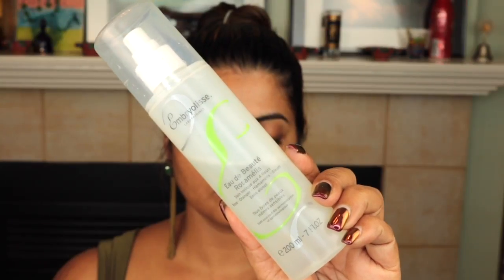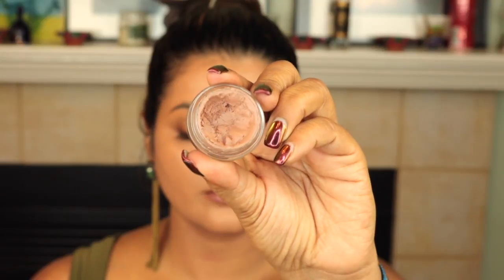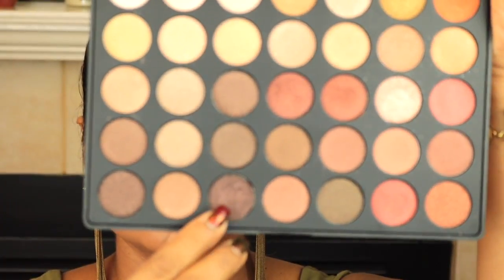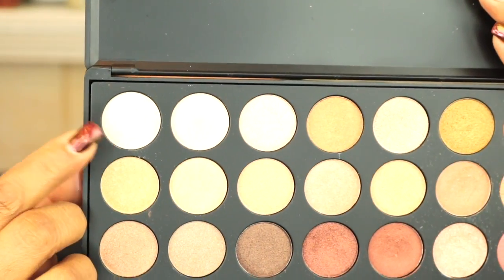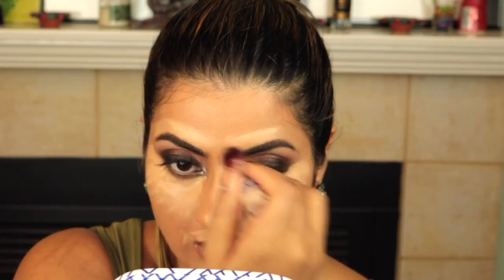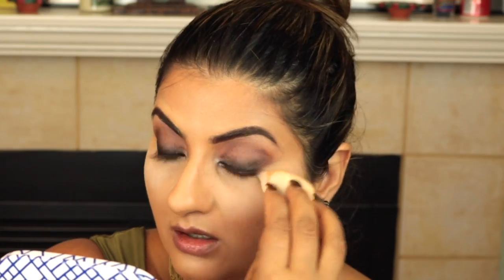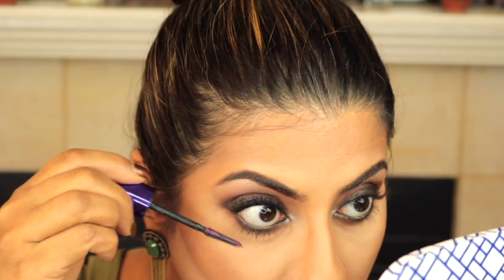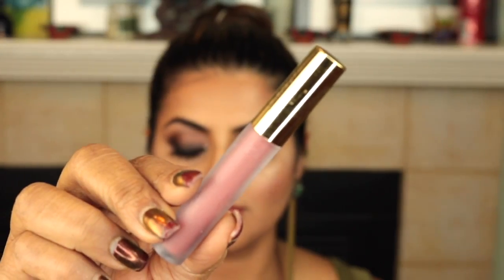Deepika Padukone MTV EMA Inspired l Sexy Smokey Eyes and Pale Lips Makeup Tutorial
Deepika Padukone Inspired MTV EMA Awards Classic Shimmery Smokey Eye Tutorial with Morphe brushes 35OM and OS Palettes… Thumbs Up if you love Deepika!! Expand for more information!

How stunning did Deepika Padukone look at the MTV EMA Awards a few days ago?!!! I was not a fan of that sparkly jacket but the rest of her outfit and makeup were spot on - GORGEOUS!! I have, for some weird inexplicable reason, never done a classic brown/black smokey eye but here was my chance - how could I pass this up?!!
Check the inspiration photo below and find all products list below.

Products Used:

FACE:
1. Embryolisse Eau De Beauté Rosamelis + Lait Crème
2. Kat Von D Lock It Foundation
3. Cover FX Color Corrector, Orange
4. MAC Studio Finish Concealer, NW35
5. Maybelline Age Rewind Concealer, Medium
6. NYX HD Finishing Powder, Banana

EYES:
1. MAC Paintpot, Groundwork
2. Morphe 35OM & 350S Eyeshadow Palettes
3. Avon Supershock Gel Eyeliner + Bourjois Paris Clubbing eyeliner
4. L’oreal Voluminous Féline + Butterfly Sculpt Mascara

CHEEKS:
1. Milani Cosmetics, Corallina
2. MAC Blush, Blunt
3. Anastasia Beverly Hills Cream Contour Kit, Deep
4. Anastasia Beverly Hills Glow Kit, Sundipped

LIPS:
1. Mac Lipliner, Bittersweet
2. Gerard Cosmetics Lipstick, French Toast
3. Gerard Cosmetics Hydra Matte Liquid Lipstick, 1995

Brushes/Tools Used: Beauty Blender, Pixnor Cosmetic Palette, Delanci Brushes, Beauty Junkees Brushes, Real Techniques Brushes

Please note: All products used in my videos, regardless of whether a video is sponsored or not, are products that I love using. I only work with brands, products and/or services which I would use myself and recommend to my own family and friends. Please understand that products that work for me - my skin type, tone and colour, hair and body - may not work for you so always try and either get a sample or test them out before buying if you are unsure. If not, you don't have to use the exact same products as me, you can use similar products that work for you and fit into your budget. Thank you for your love and understanding.